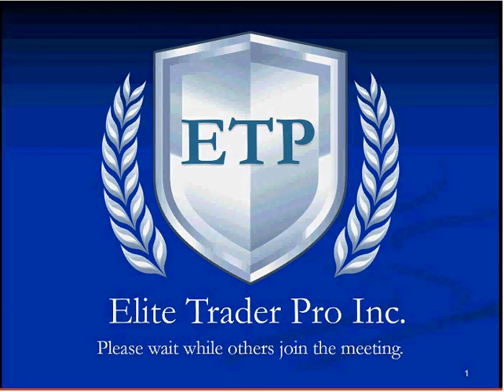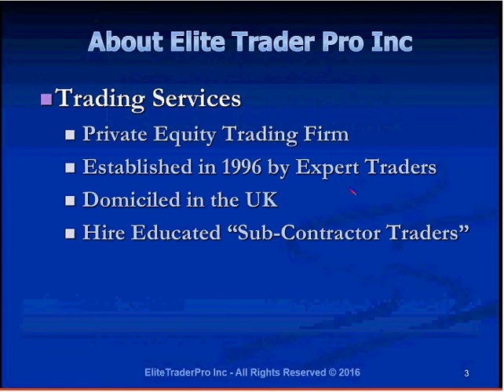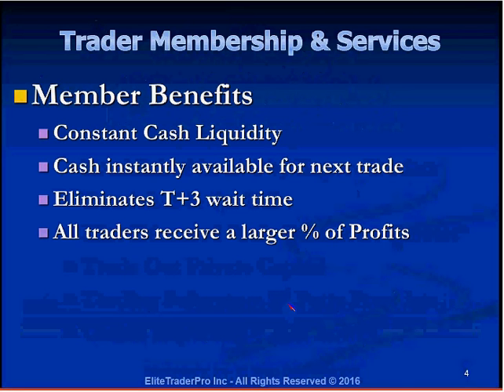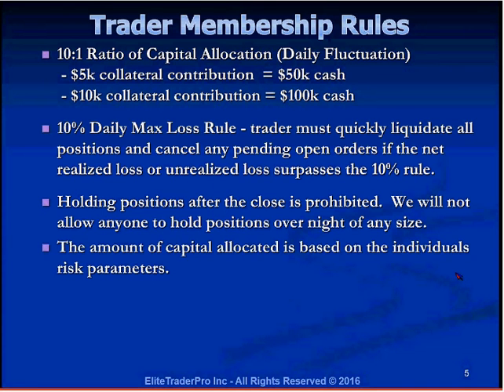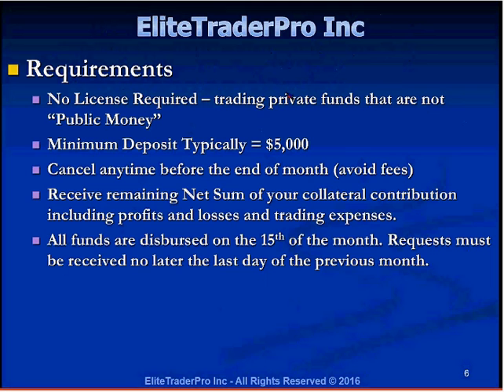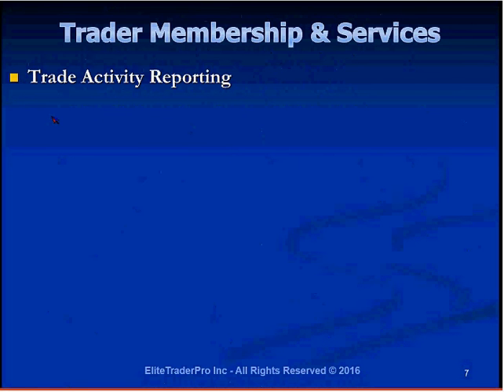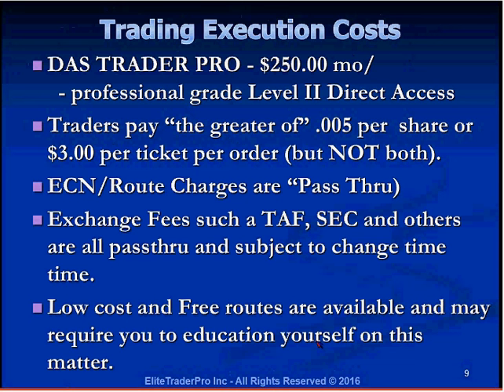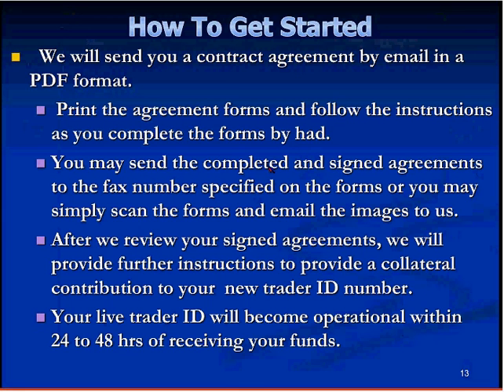Trader Elite Pro